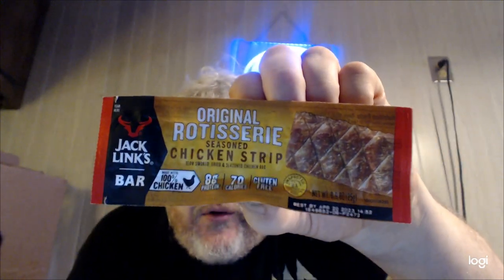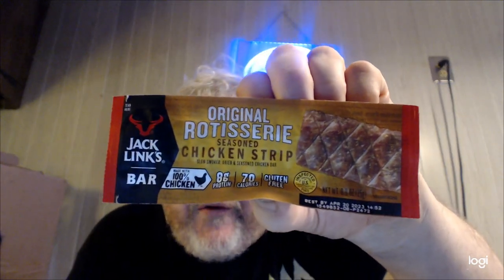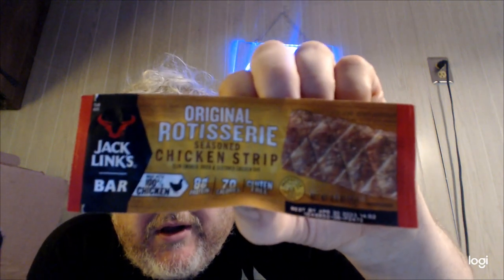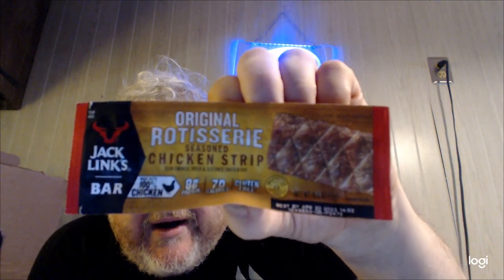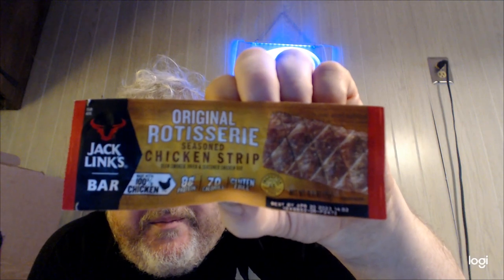Jack Link's Rotisserie Chicken Strip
chicken strip